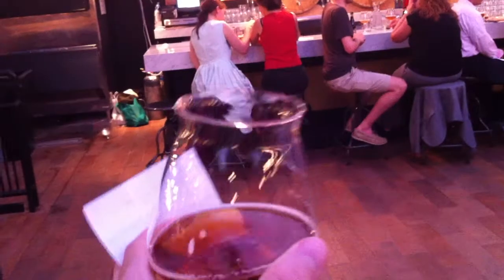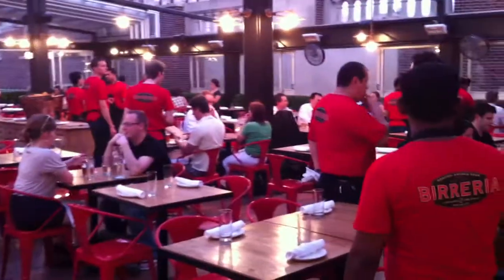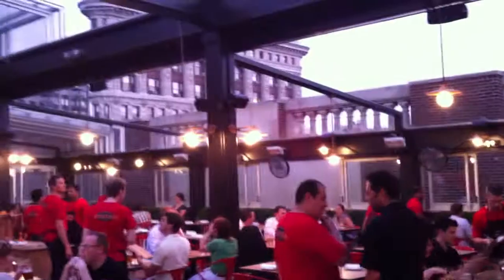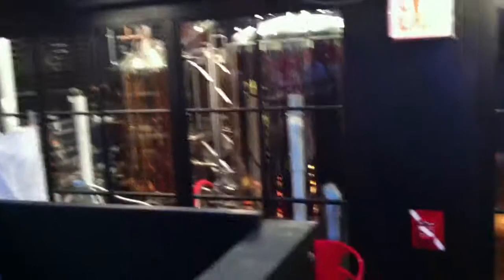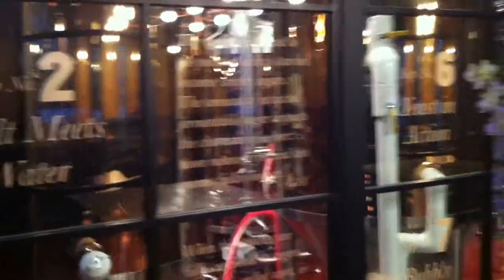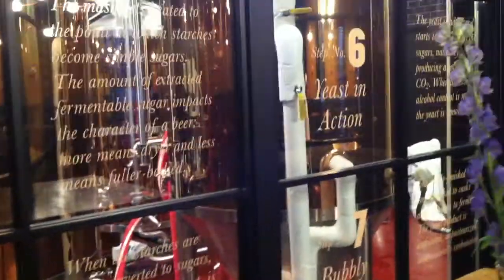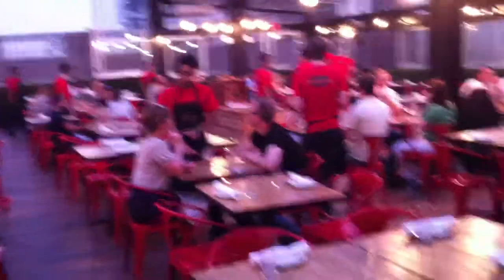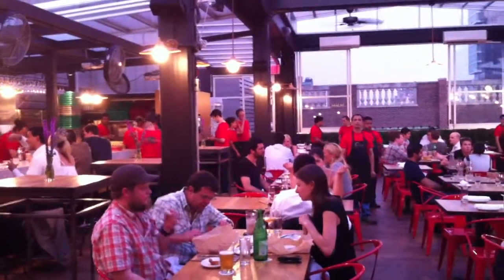18 Eataly brewpub pre opening